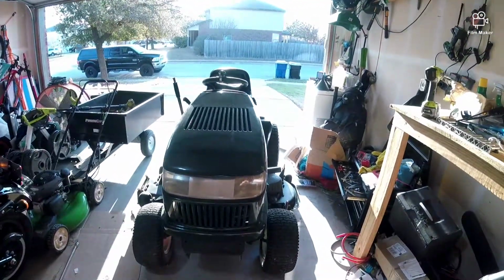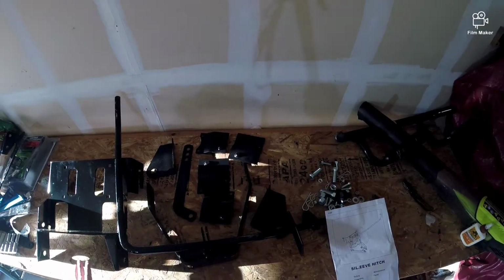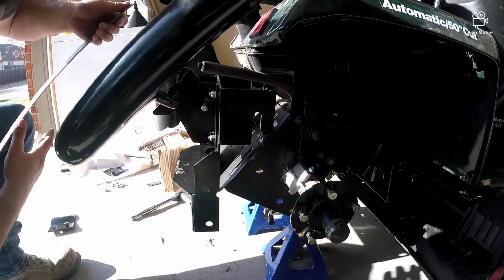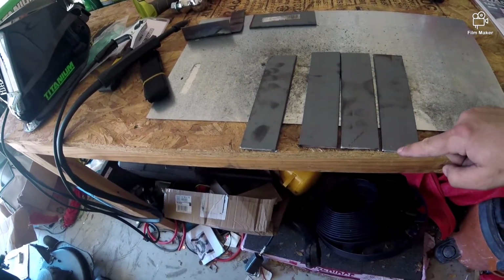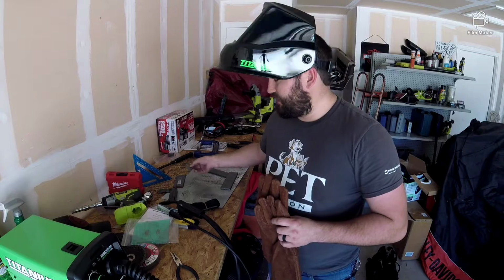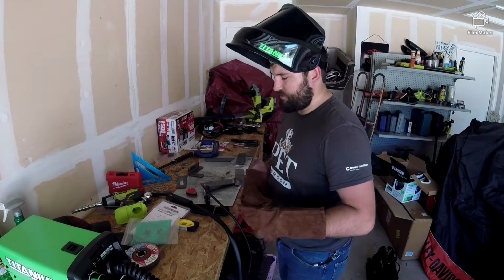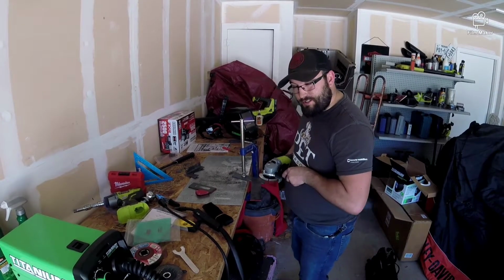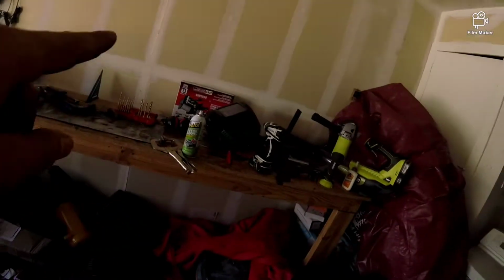Garden Tractor- Sleeve Hitch Install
Here is a video of a custom sleeve hitch install on old grass hopper.